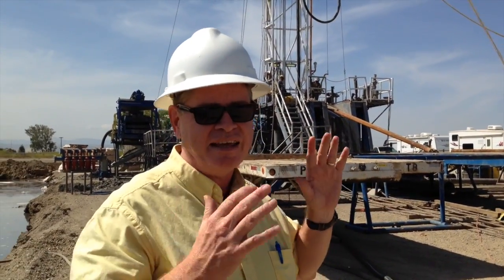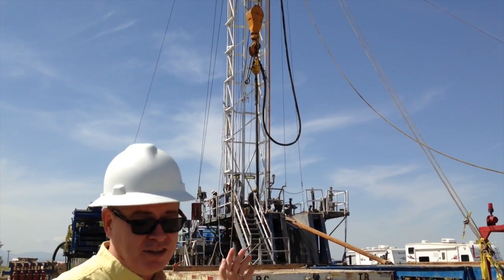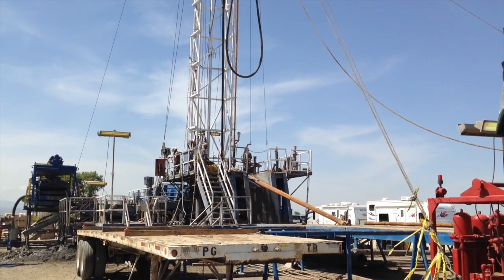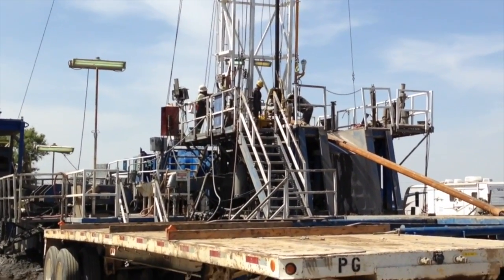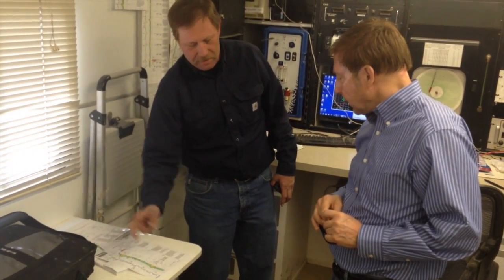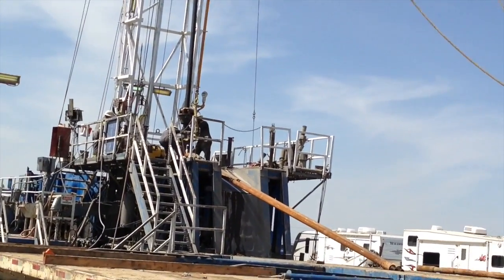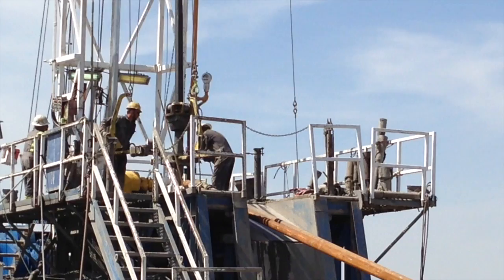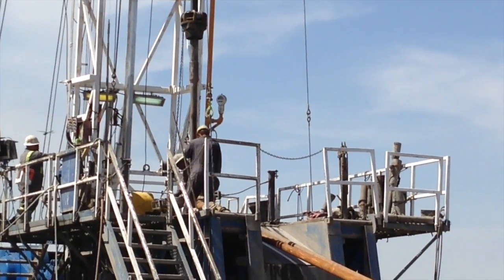Drilling for Gas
Royale Energy drills for natural gas in the Arbuckle field in Colusa County, California.